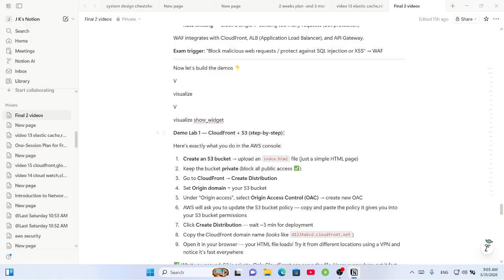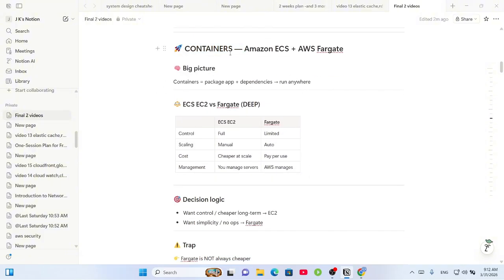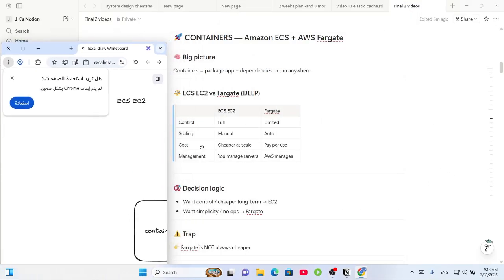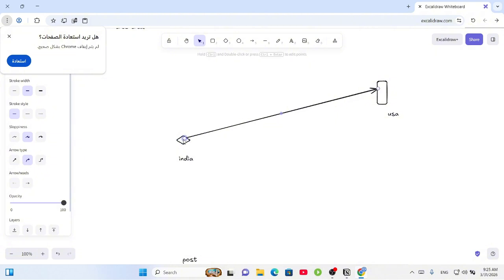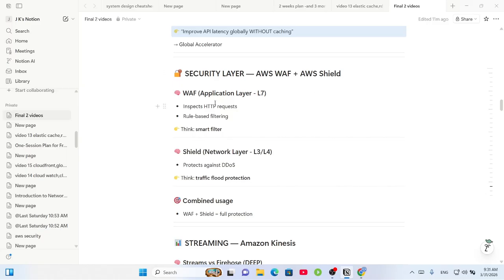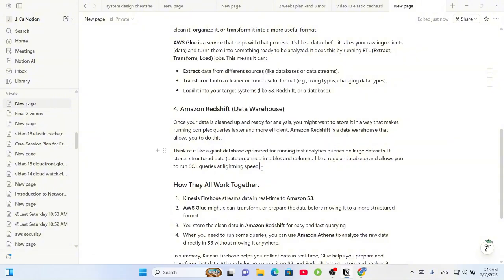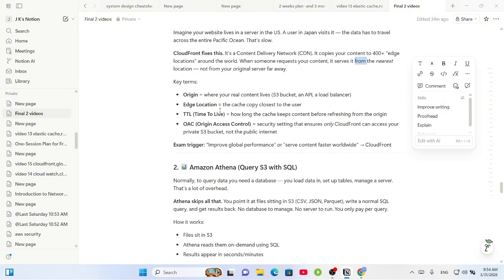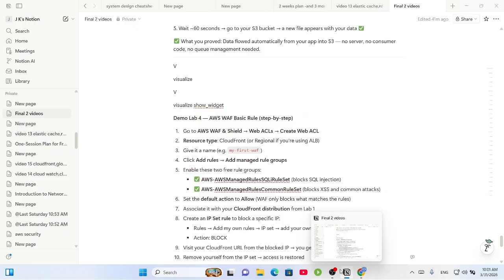AWS Certified Solutions Architect Series #13 RDS , CloudFront, Athena, Kinesis Firehose, WAF & More.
Description:

In this video, we dive deep into the essential AWS services that power modern, scalable cloud applications. Whether you’re new to AWS or looking to enhance your cloud knowledge, this video covers key services that are critical for building highly available, secure, and performant systems.

🔹 RDS Proxy – Simplify database connection management for Amazon RDS
🔹 Amazon CloudFront – Deliver content faster with AWS’s global CDN
🔹 Amazon Athena – Run serverless SQL queries on data stored in S3
🔹 Amazon RDS – Manage relational databases in the cloud
🔹 Amazon ElastiCache – Boost application performance with in-memory caching
🔹 Kinesis Firehose – Real-time data streaming and analytics
🔹 AWS WAF – Protect your applications from common web exploits
🔹 AWS Shield – Protect against DDoS attacks
🔹 Amazon ECS Fargate – Serverless container orchestration
🔹 Global Accelerator – Improve the availability and performance of your global applications

We’ll cover how these services fit together in an architecture, real-world use cases, and the benefits of each. Whether you're building a website, mobile app, or large-scale enterprise system, understanding these AWS tools is key to creating robust, secure, and efficient applications.